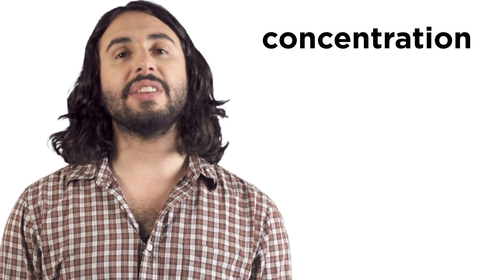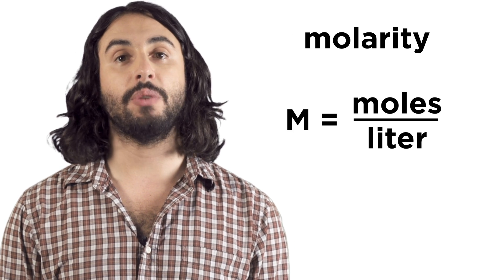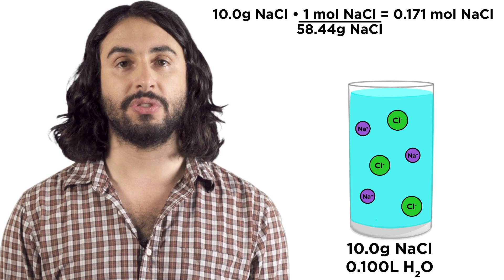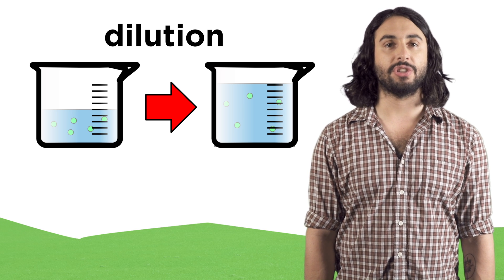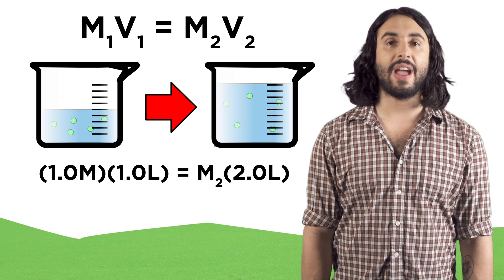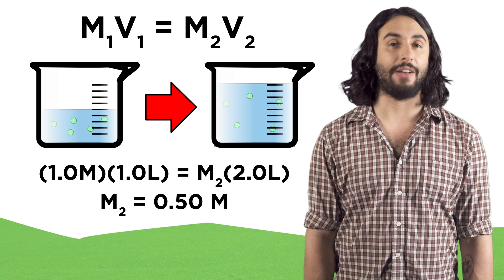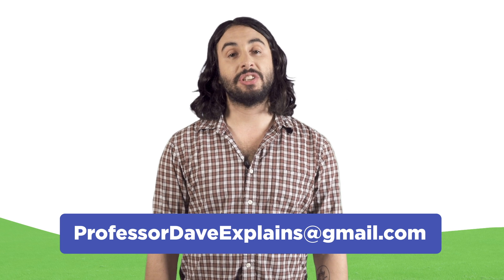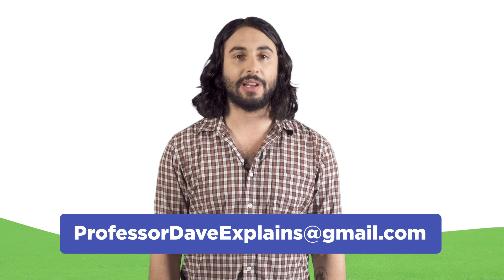Molarity and Dilution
Now those pesky moles are swimming! But how much solute is there? Let's learn about how we measure concentrations of solutions, and how to perform dilution calculations.